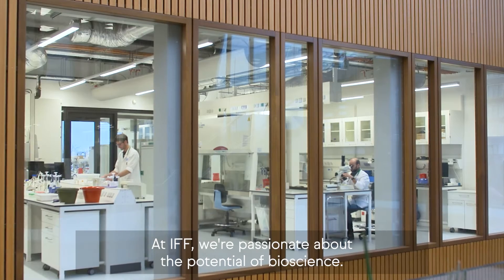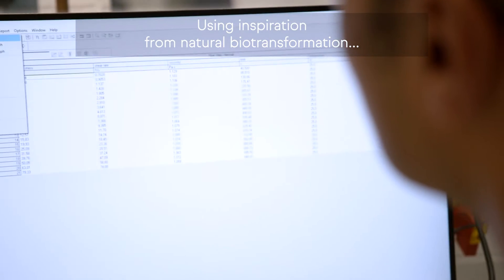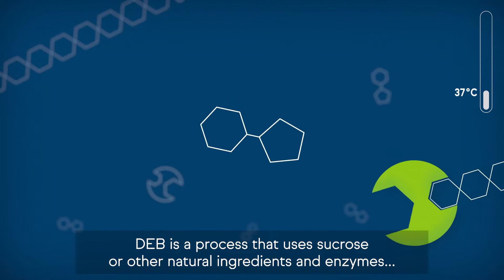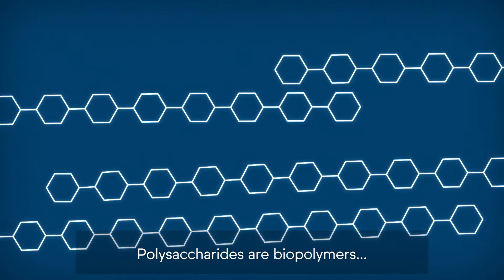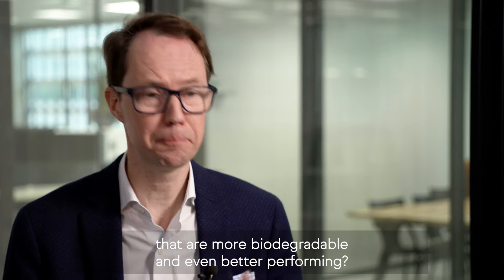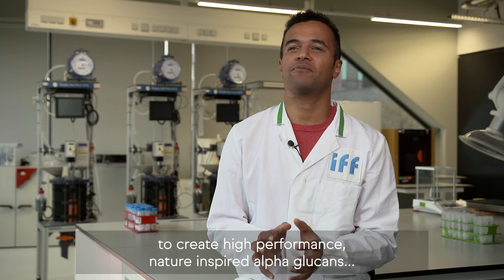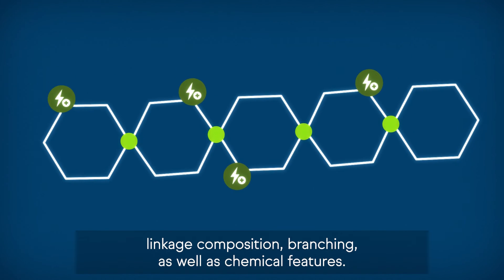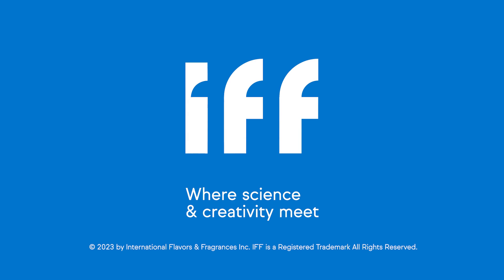Explaining IFF’s Designed Enzymatic Biomaterials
What if you could combine the stability and consistency of synthetic polymers with the sustainability profile of a natural polysaccharide?

IFF showcases its leading-edge biotechnology capabilities with the Designed Enzymatic Biomaterials (DEB) technology platform, which brings together the best of synthetic and natural polymers to deliver homecare and personalcare products that do more good.